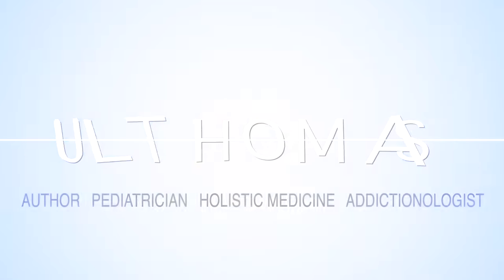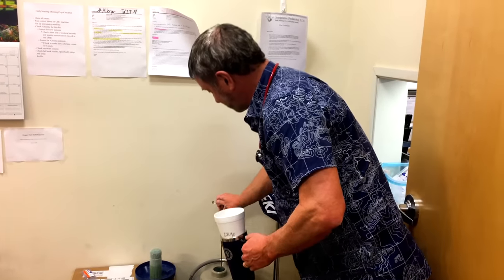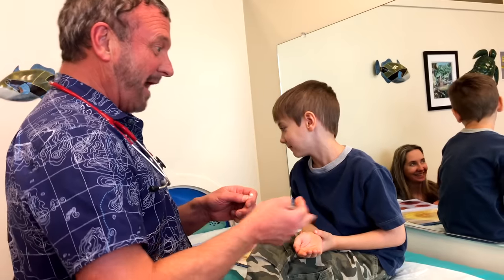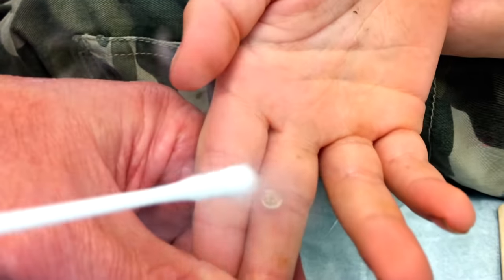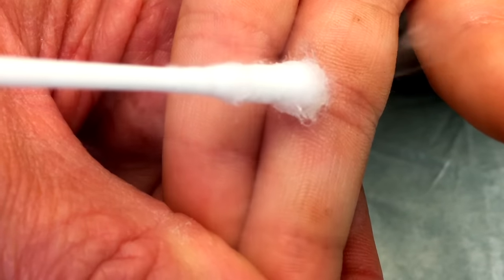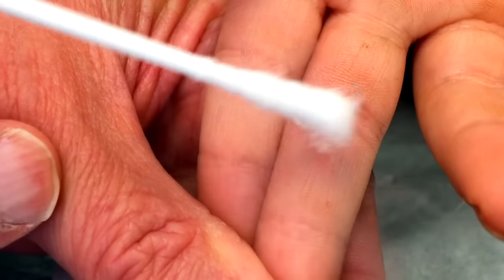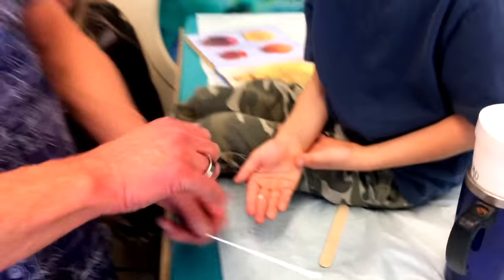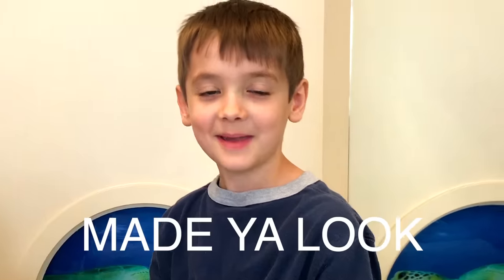FREEZING OFF A BIG FINGER WART (This Kid is Really Brave) | Dr. Paul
(All donations over $500 receive a signed copy of my books & a personal FaceTime call) ORDER "The Addiction Spectrum" Book by Dr. Thomas